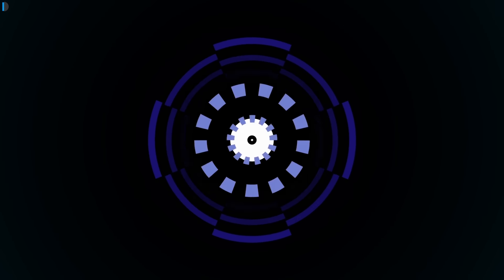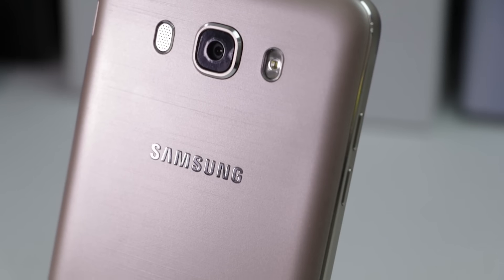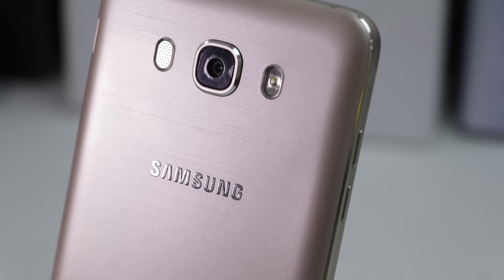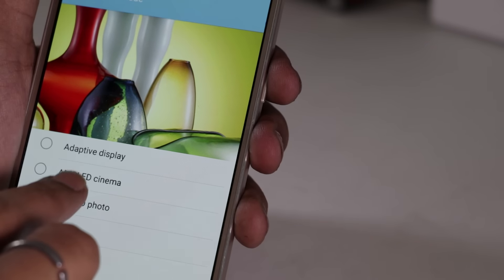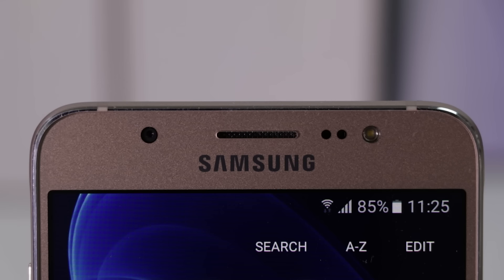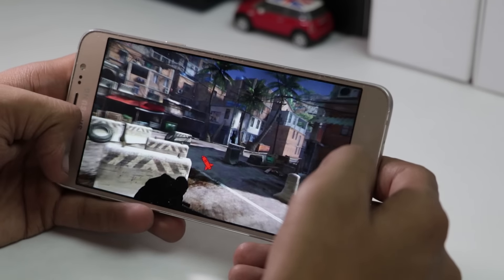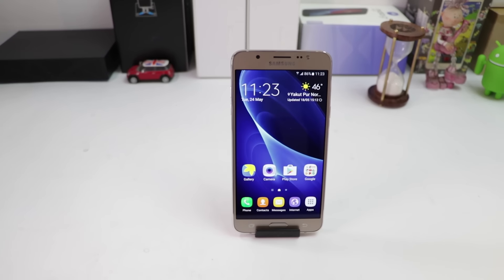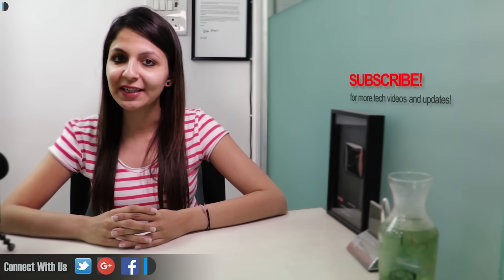Samsung Galaxy J7 Hands On | Intellect Digest